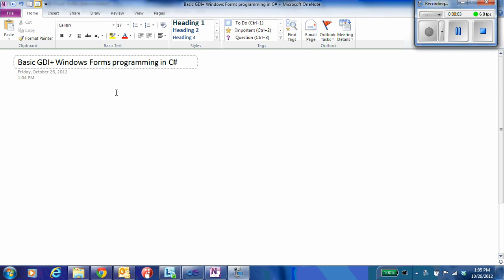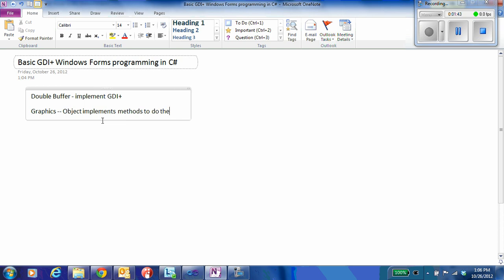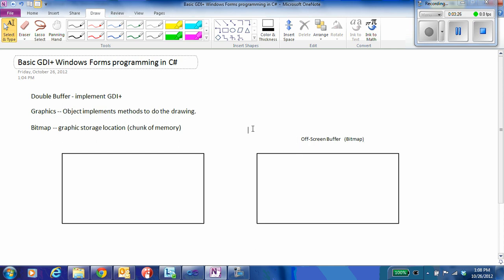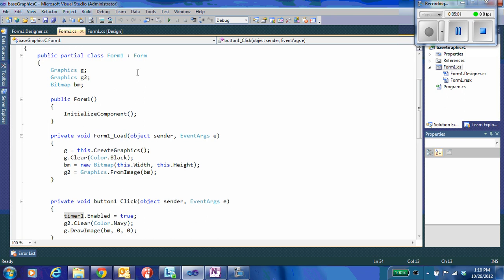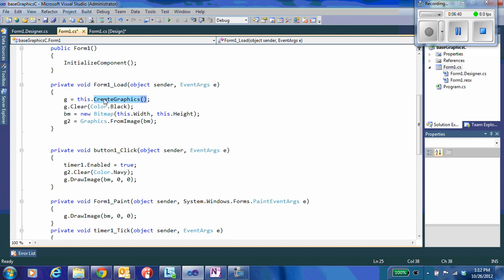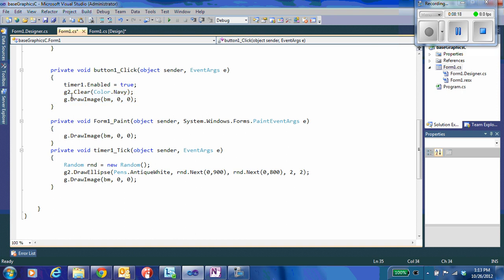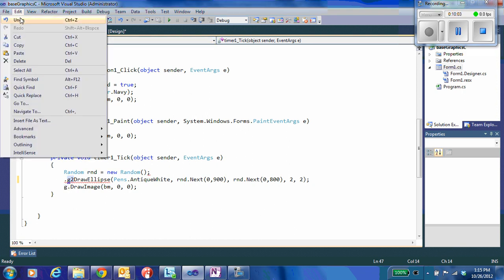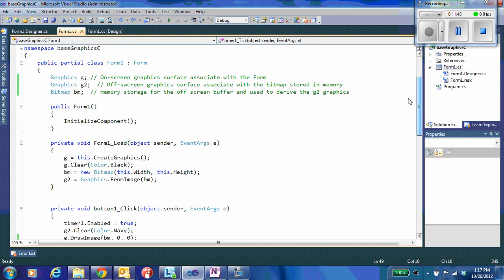double buffer GDI+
C# implementation of a simple GDI+ double buffered Windows Forms application.  This application can be the basis of simple 2D games, graphing applications, etc.